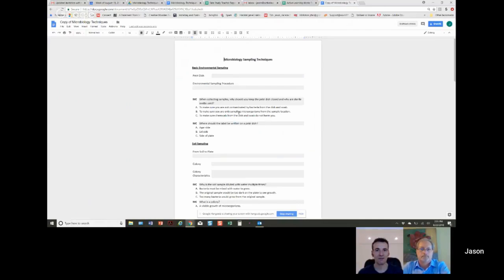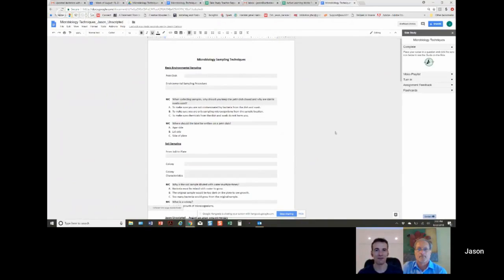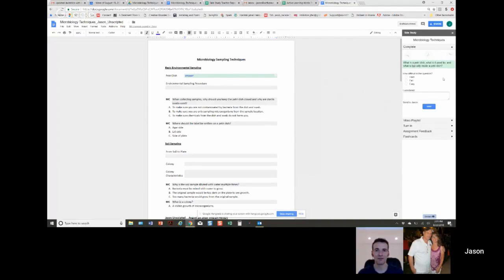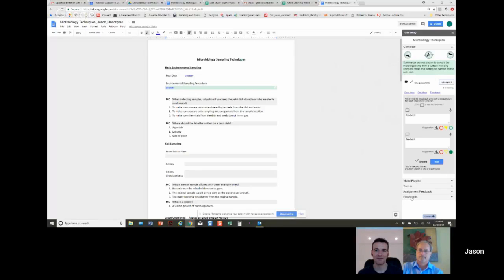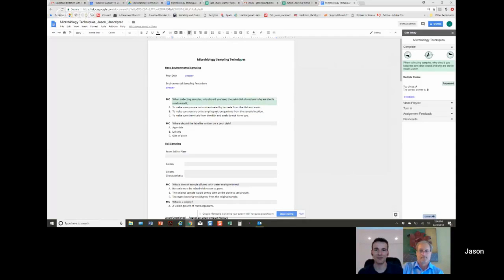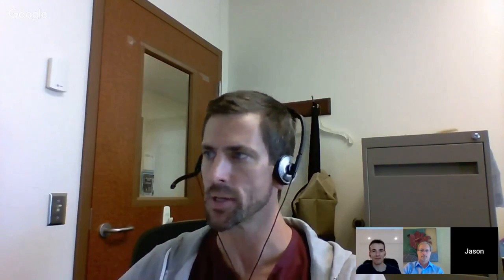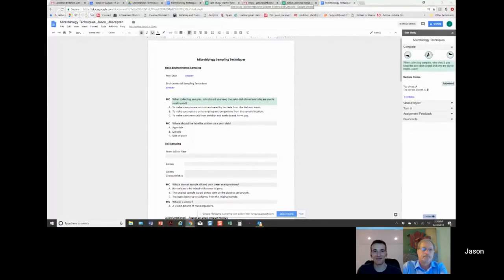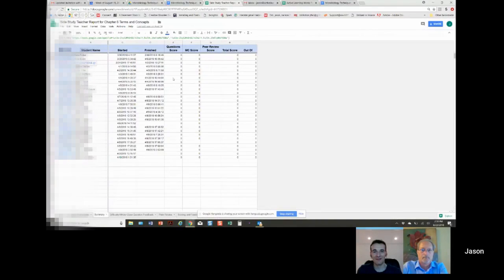TU18: Educational Add-ons Spotlight - Just in Time Teaching with Side Study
In this episode of Totally Unscripted we'll be premiering a pre-recorded conversation with Jason Carlson (Active Learning Works) and Steve Webster (SW gApps) talking about the Side Study Docs and Sheets add-ons. Side Study lets you create custom, interactive assignments where students actively engage with content and classmates. As part of this we have a look at the add-on functionality exploring some of the design challenges and an overview of how these were solved.

For this episode of Totally Unscripted we will be testing the YouTube Premieres